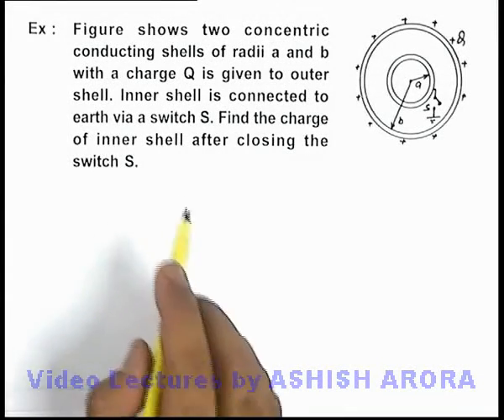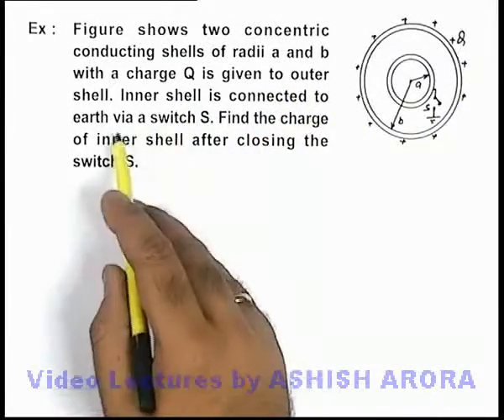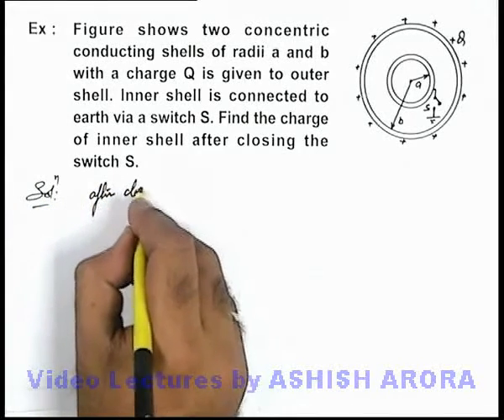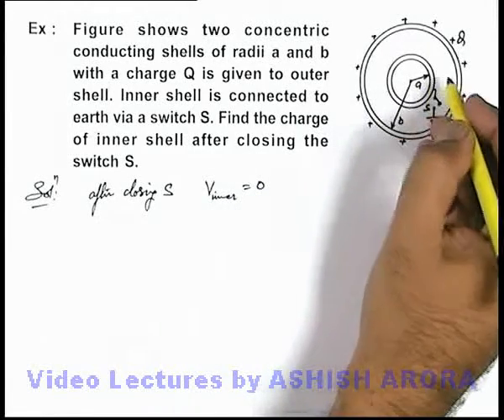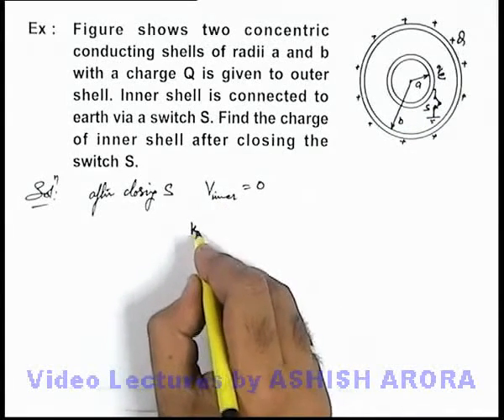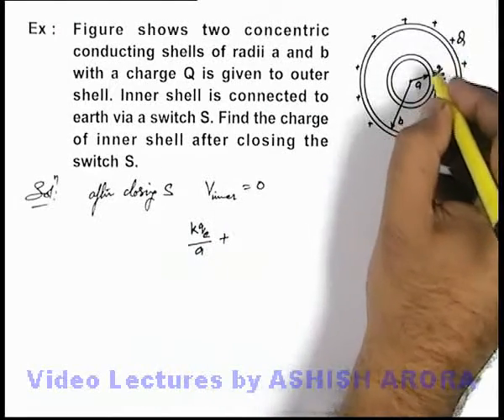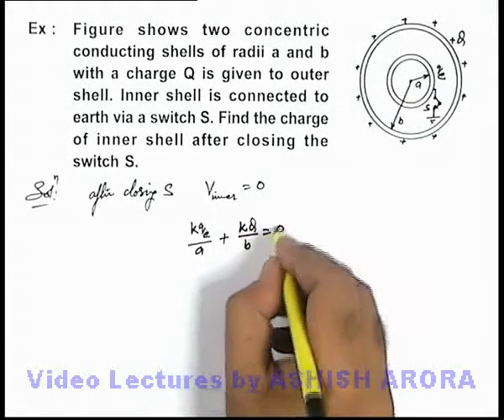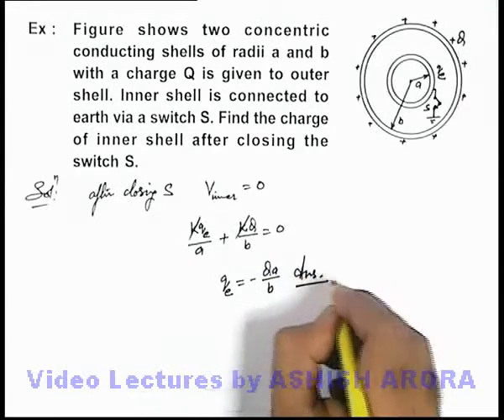Class 12 Physics Video | Conductors & Dielectrics | #11 Solved Example-3 on Conductors & Dielectrics